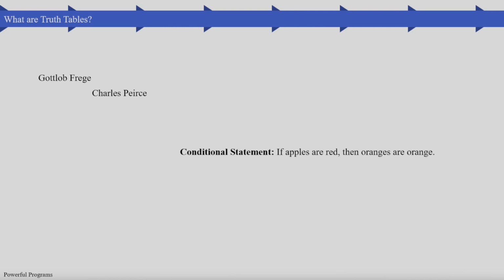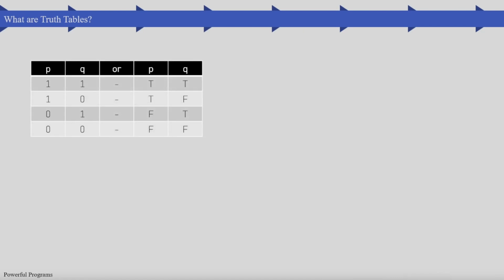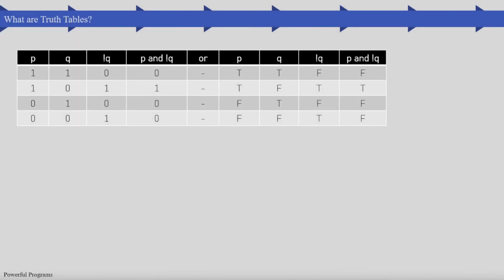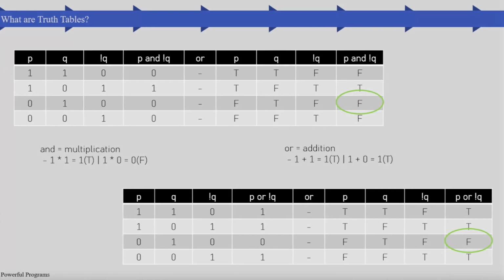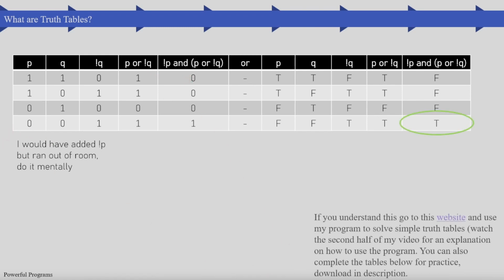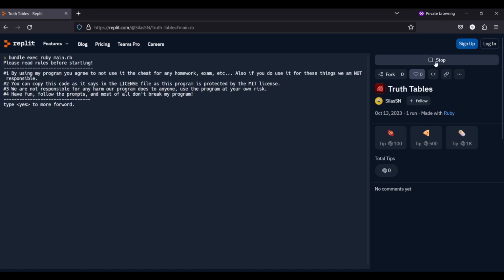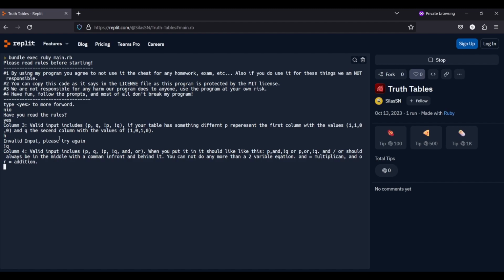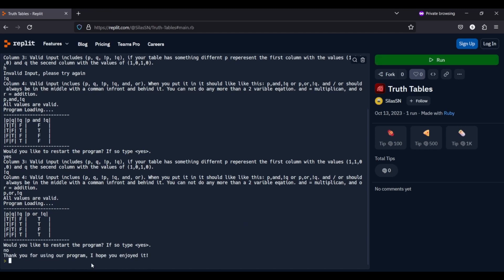What are Truth Tables? | Powerful Programs